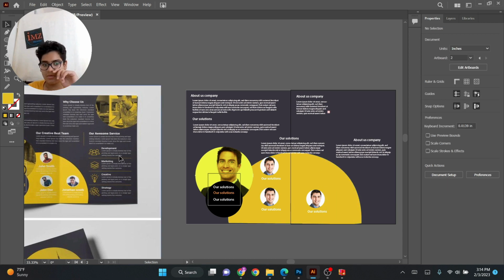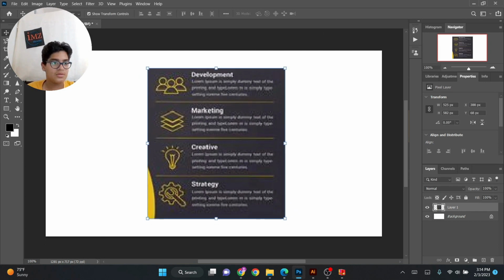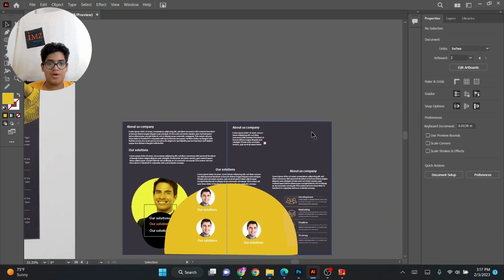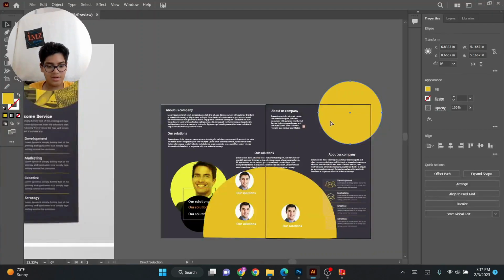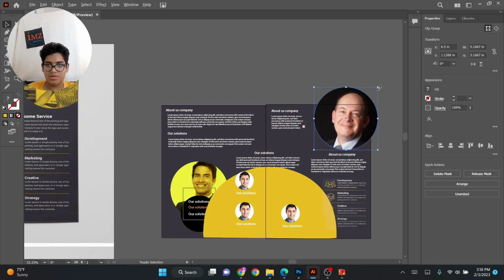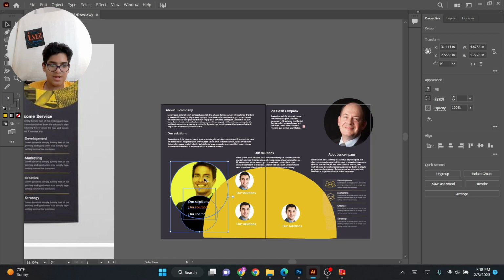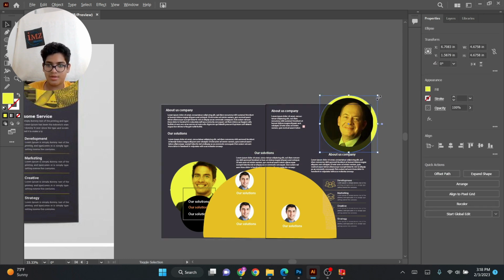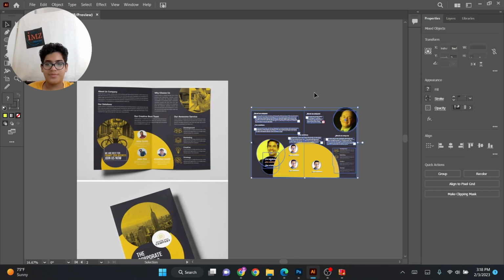creative digital brochure | digital brochure making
Dear viewers,
IMZ Mentor
Welcome back to my channel IMZMentors* help me to guys to reach 1000 subscribers I am zohaib and you r watching IMZ Mentor I hope guys like it .so thumbs ups and like share and don't forget to subscribe to my channel
My channel helps to learn basic to advance graphic designing for beginners.
Creating a creative digital brochure can be a great way to showcase your products, services, or business in an engaging and interactive way. Here are some tips on how to create a digital brochure that stands out:

Choose the right software: There are a variety of software options available for creating digital brochures, including Adobe InDesign, Canva, and Lucidpress. Choose the one that works best for your needs and budget.

Define your target audience: Before you start designing your brochure, think about who your target audience is and what kind of content will be most relevant and engaging to them.

Incorporate high-quality visuals: Visuals can make or break a digital brochure. Use high-quality images, graphics, and videos to grab your audience's attention and make your brochure more memorable.

Make it interactive: Digital brochures offer more opportunities for interactivity than their print counterparts. Consider incorporating animations, interactive elements, and links to external resources to make your brochure more engaging and informative.

Keep it concise: While you want your brochure to be visually appealing and informative, you also want to keep it concise and easy to navigate. Use clear headings, subheadings, and bullet points to make your content easy to skim and digest.

Test and optimize: Once you've created your digital brochure, be sure to test it across different devices and platforms to ensure that it looks and functions properly. Use analytics tools to track engagement and optimize your brochure for maximum impact.

Overall, a creative digital brochure can be a powerful marketing tool that helps you showcase your products or services in a memorable and engaging way.